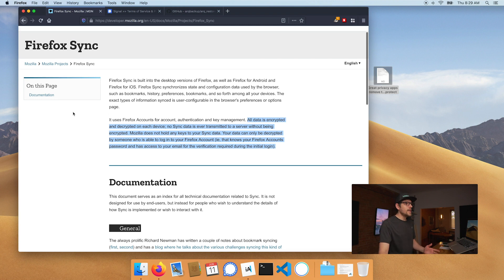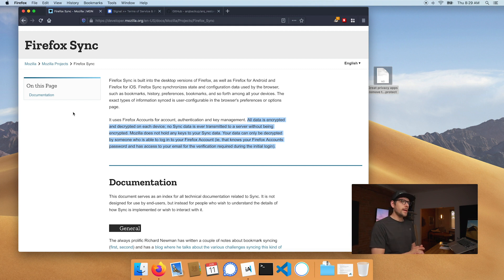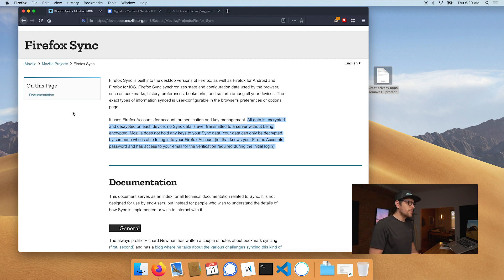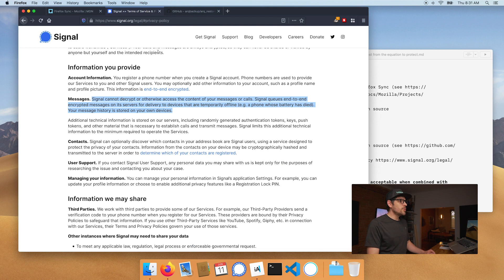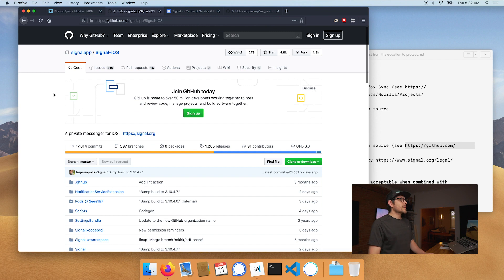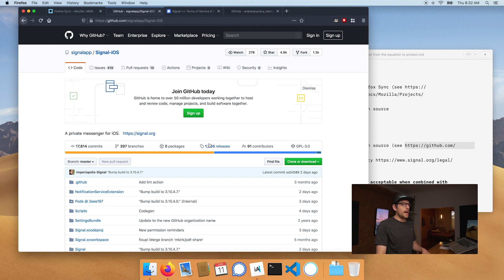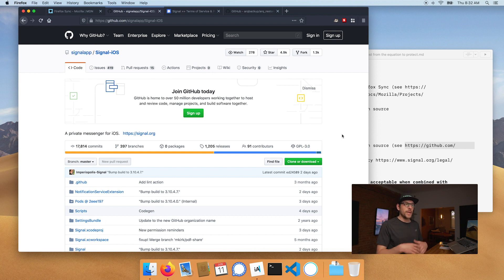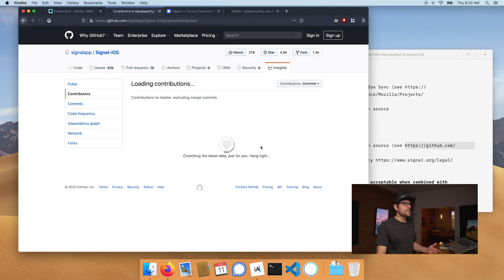How privacy apps remove trust from the equation to protect themselves and users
In this episode, we explore how privacy apps remove trust from the equation to protect themselves and users.